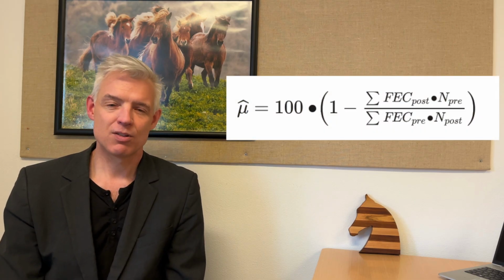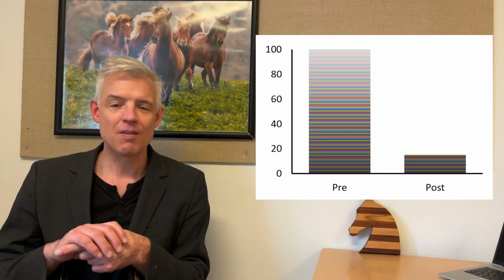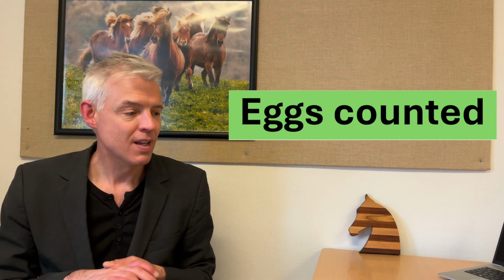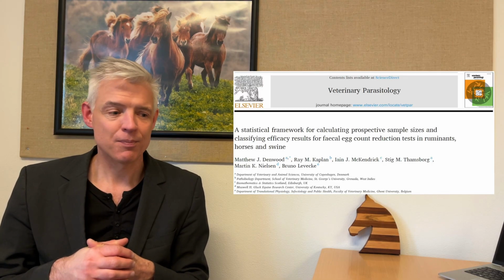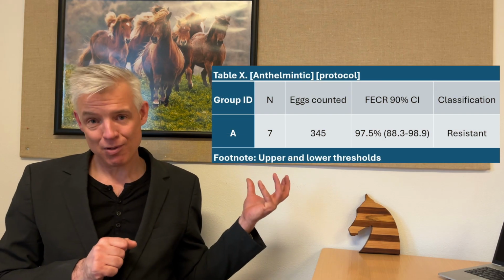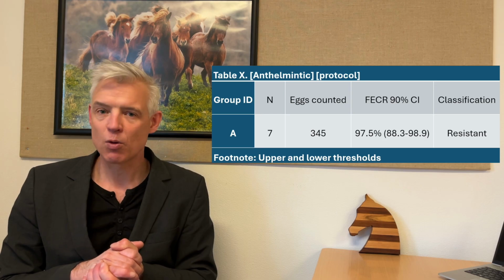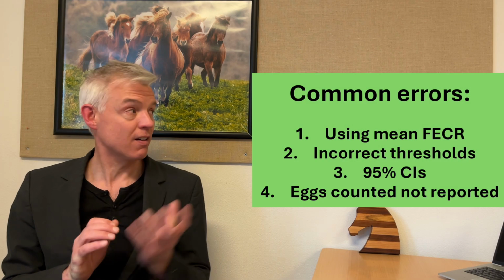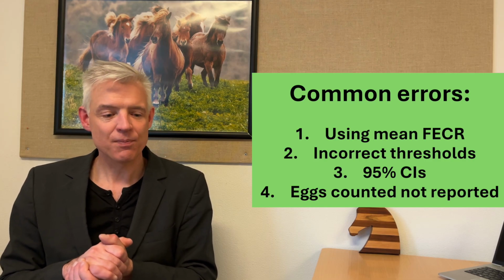WAAVP FECRT Guidelines - How to use it (Nielsen et al, 2026)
The authors of the WAAVP FECRT Guidelines (Kaplan et al, 2023) have produced this explanatory video to help understand the basis of the guidelines.